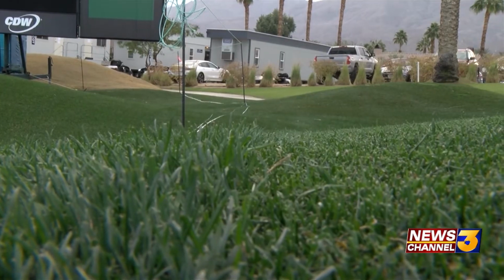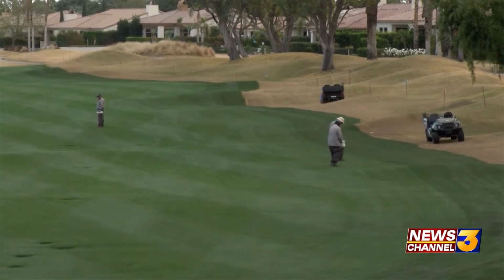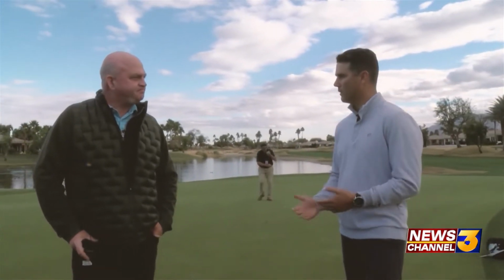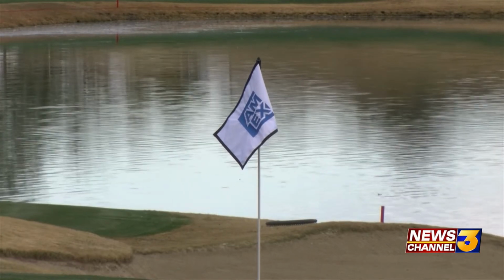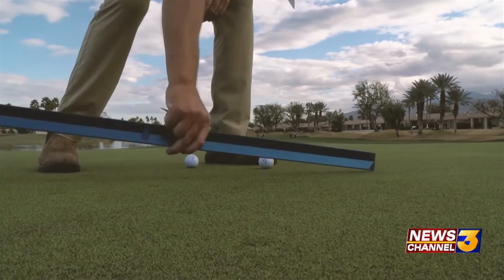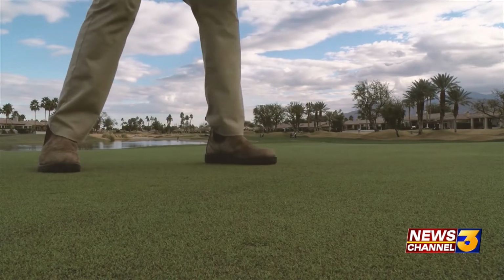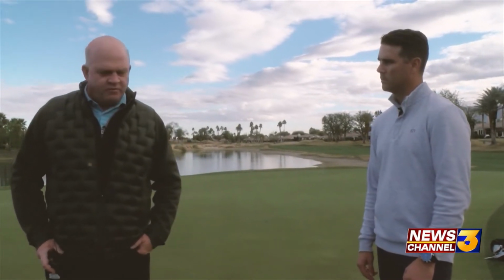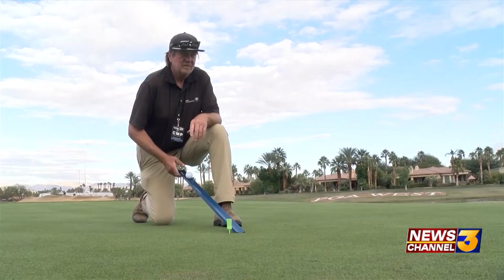In-depth look at course conditions for 2022 American Express